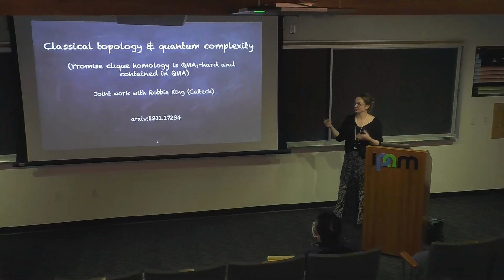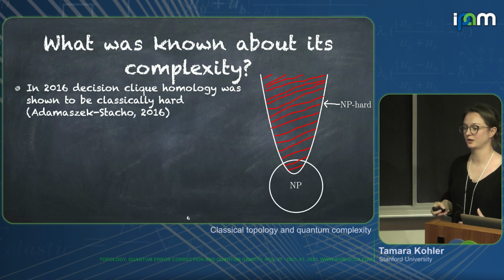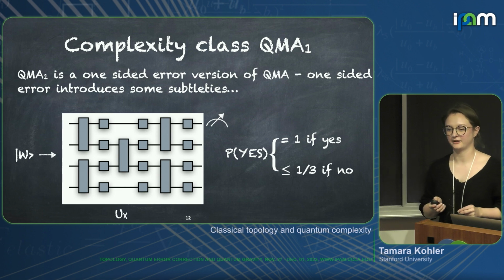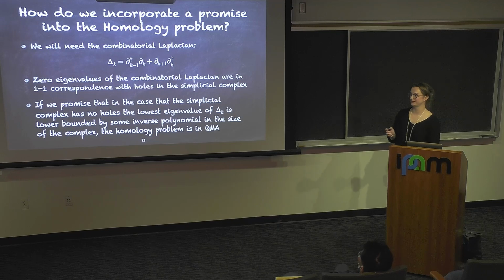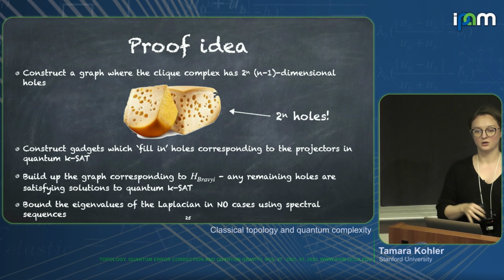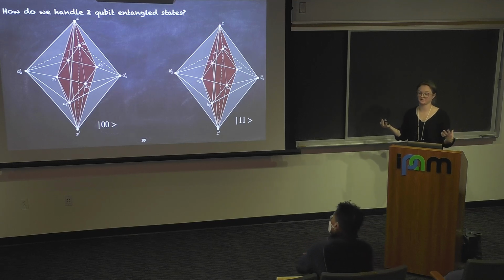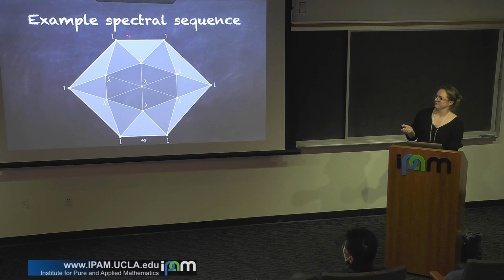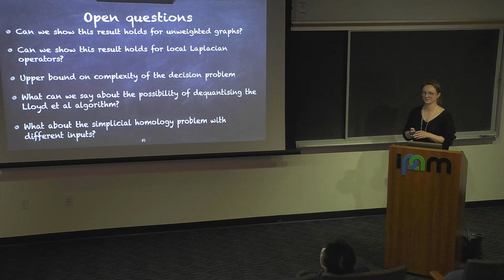Tamara Kohler - Classical topology and quantum complexity - IPAM at UCLA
Recorded 01 December 2023. Tamara Kohler of Stanford University presents "Classical topology and quantum complexity" at IPAM's Topology, Quantum Error Correction and Quantum Gravity Workshop.
Abstract: In this talk I will present recent results about the computational complexity of determining homology groups of simplicial complexes, a fundamental task in computational topology. In arXiv:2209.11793 we showed that this decision problem is QMA1-hard. Moreover, we showed that a version of the problem satisfying a suitable promise is contained in QMA. This suggests that the seemingly classical problem may in fact be quantum mechanical. In fact, we were able to significantly strengthen this by showing that the problem remains QMA1-hard in the case of clique complexes, a family of simplicial complexes specified by a graph which is relevant to the problem of topological data analysis. The proof combines a number of techniques from Hamiltonian complexity and homological algebra, and is inspired by a link with supersymmetric quantum mechanics. In this talk I will focus on how the link with supersymmetry inspired the result, and explain the intuition behind the proof.